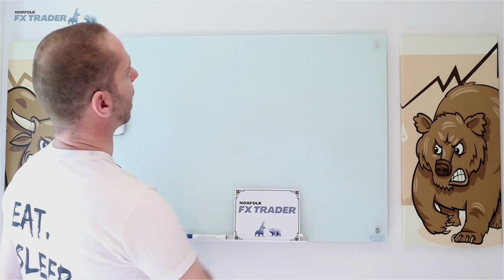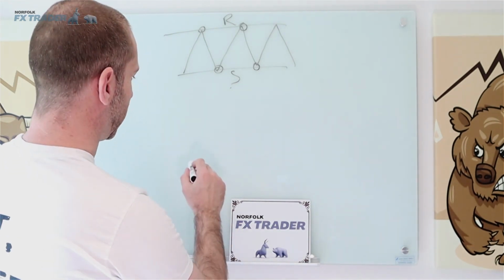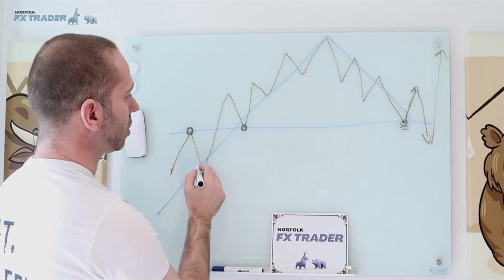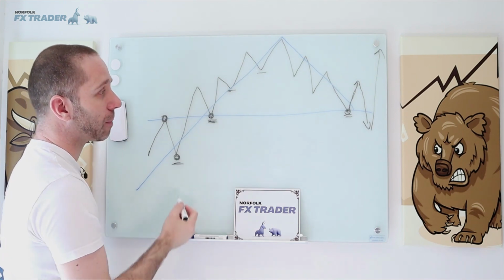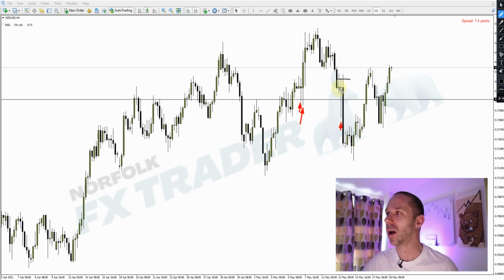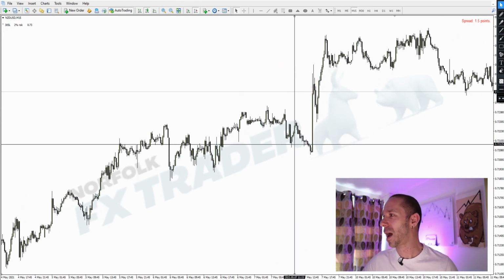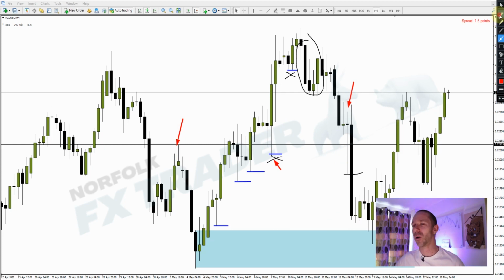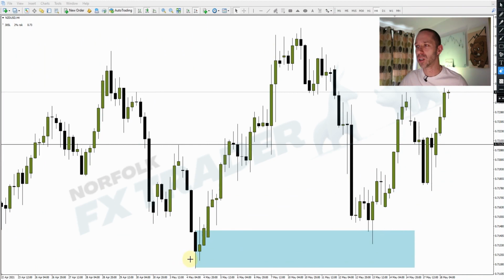Find Out Why Supply And Demand Vs. Support And Resistance Is BETTER!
🚀 Master Trading in 90 Days – Start Now!

🚀 Profit From Your Next Trade – Join the Workshop!

In this video, I'm going discuss supply and demand vs support and resistance...

But... if you missed the previous video on how to detect false breakouts you can watch it now

Remember if you want to start at the beginning with learning to trade with supply and demand trading you will want to check out the video on how to identify supply and demand zones in forex clicking

The main concept you will learn in this video with... is supply and demand better than support and resistance. and to answer the question most beginner traders have which is supply and demand or support and resistance to trade in the markets with.

Learn the differences between supply and demand vs support and resistance (you need to know). Supply and demand and support and resistance examples that you will see in this video, to allow you to see the way you lose your trades.

You will also learn how to trade support and resistance levels with supply and demand zones - an advanced trading strategy! Understanding the difference between supply and demand vs support and resistance forex, will allow you to identify those areas of value where you can considerably increase your risk to reward on a trade.

I thought I'll be kind enough to share my knowledge on support and resistance and actually break down supply and demand for you guys. Supply and demand often gets mixed up with support and resistance in trading.

One of the popular methods is supply & demand but many traders confuse supply and demand and support and resistance... is the difference between supply and demand and support & resistance  - forex trading strategy.

And why using supply and demand trading over support and resistance trading can give a trader a completely different result and a different way of looking at the markets... as using supply and demand zones usually preceded support and resistance.

And if you're looking to develop your supply and demand trading skills further then you should check out the weekly supply and demand forex technical analysis clicking

⏱️⏱️VIDEO CHAPTERS⏱️⏱️
00:00 - Introduction to supply and demand and support and resistance
01:40 - Learning the basic differences between supply and demand and support and resistance
03:27 - What you will learn on supply and demand methodology
04:12 - Why you are losing with support and resistance
07:37 - Support and resistance vs supply and demand on price charts
11:33 - Why supply and demand is better than support and resistance

Jonathan